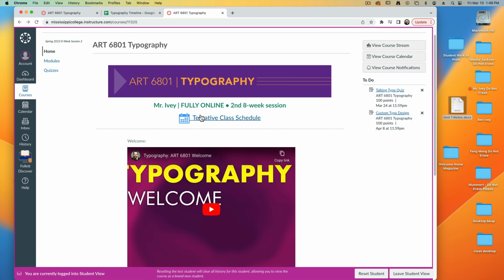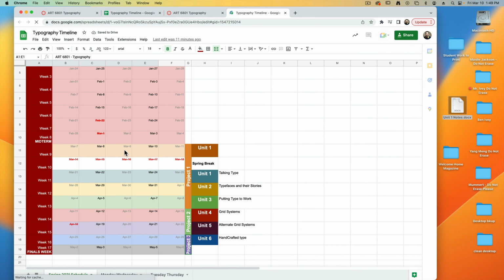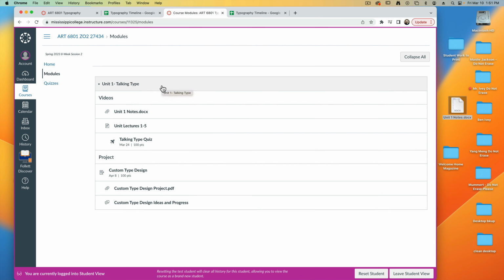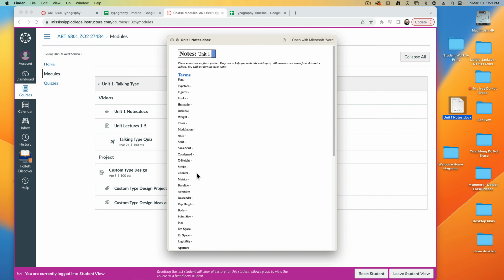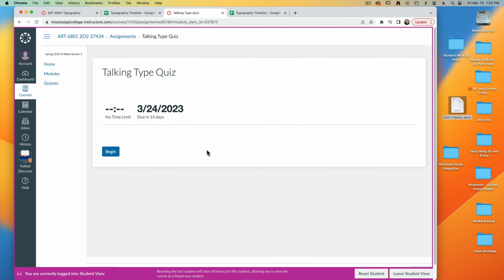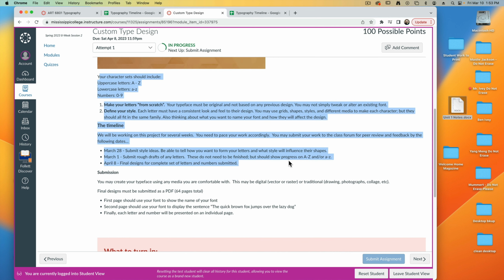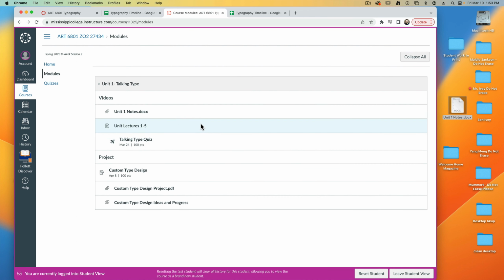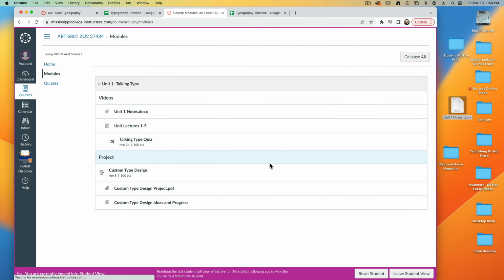Typography Welcome 2023